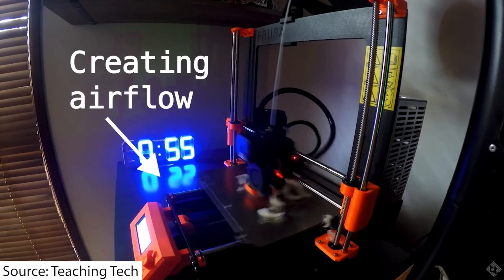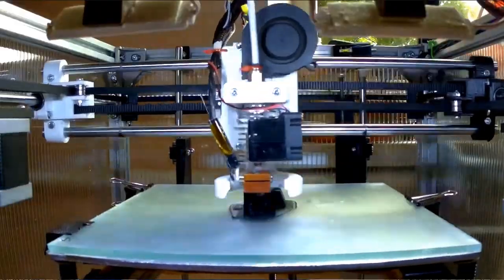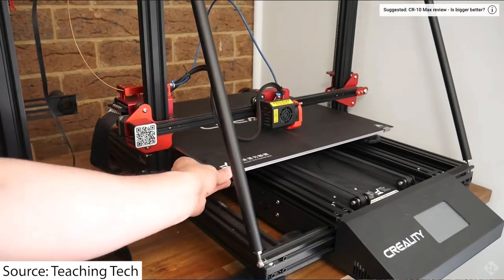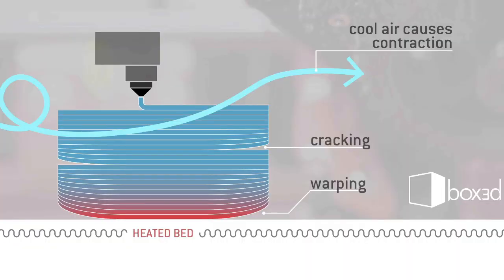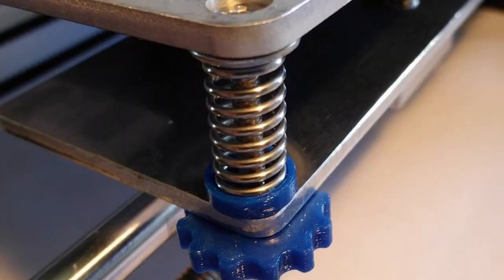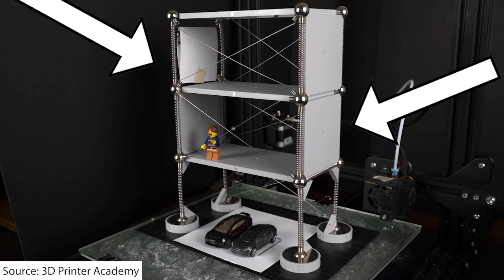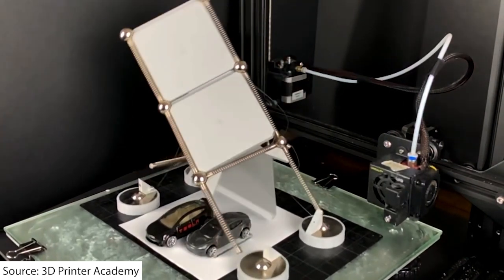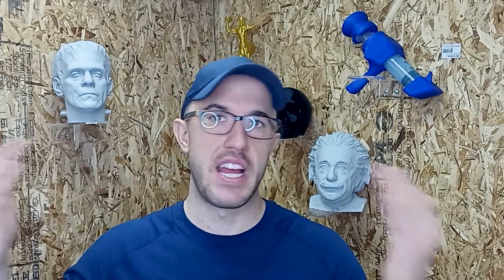The Problem With "Bed Slinger" 3D Printers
Bed Slinger Cartesian 3D Printers are a fundamentally flawed design.

Slant 3D is a mass production 3D printing service. Our production 3D printing farms allow clients  to manufacture their products quickly and at scale without the cost or limitations of tooling.